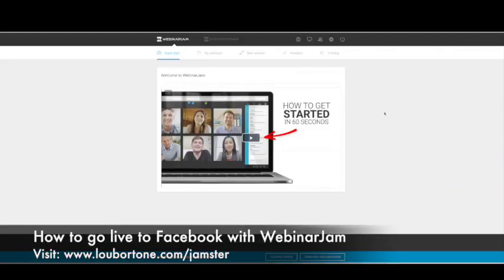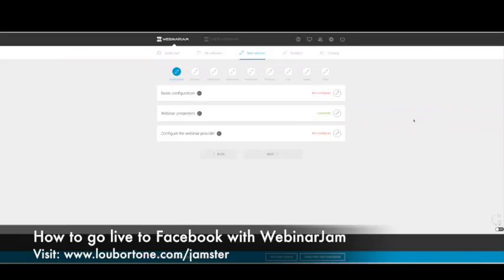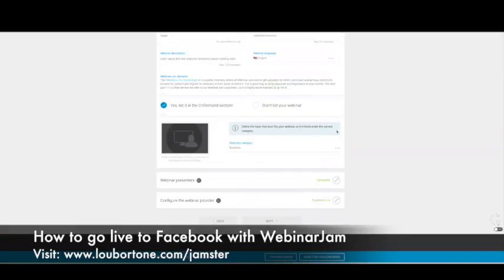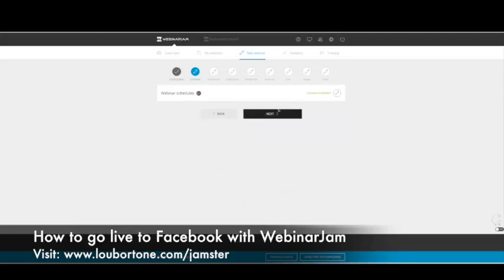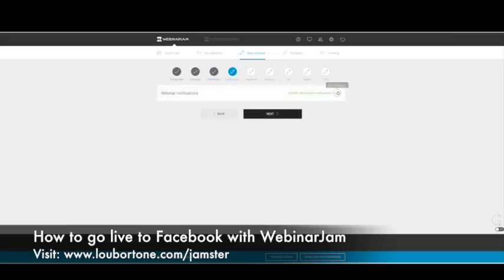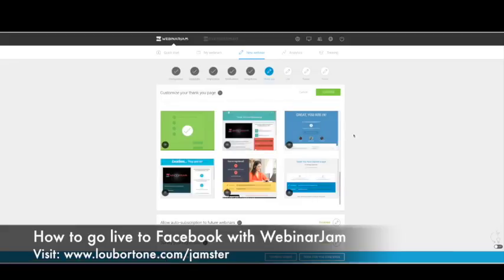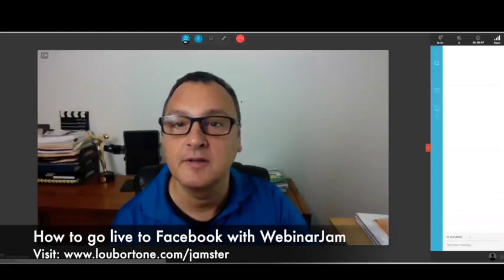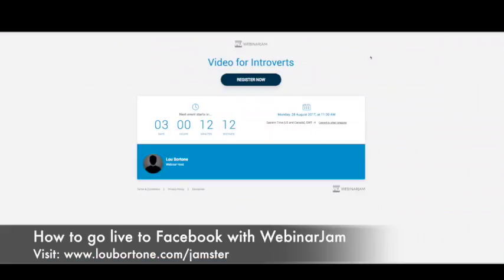How to use WebinarJam to Go Live on Facebook Live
Video Tutorial: How to Go Live on Facebook Live Using the new Webinar Jam!

Be sure to pick up my new book, "Video Marketing Rules"